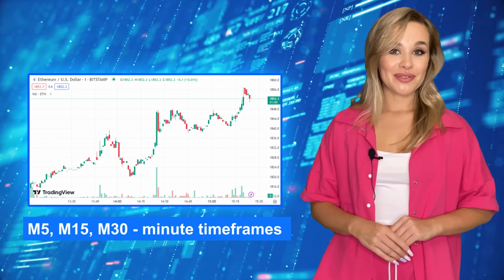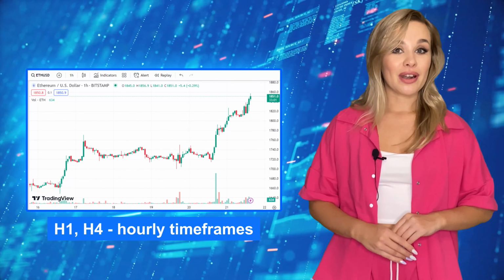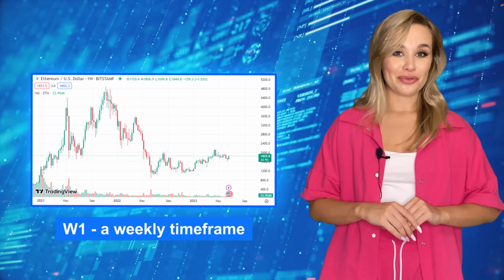📊How To Read Cryptocurrency Charts? Beginners Guide 🤓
The best platform to buy, sell, and exchange 1000+ cryptocurrencies registration-free

⏰   TIMESTAMPS
00:00 Intro
00:24 The Basic Crypto Market Principles
01:24 What Is A Crypto Chart?
01:53 Candlestick Explained
02:46 Time Frame.  All You Need To Know
03:28 How To Understand  Crypto Trading Volumes
04:34 Crypto Market Trends In Details
05:39 Crypto Market Phases
06:57 Price Levels Explained
07:47 Conclusion

✨ About us:
Welcome to the official YouTube channel of SimpleSwap.io - an instant cryptocurrency exchange. Our service is free from sign-up and supports 1000+ crypto and fiat currencies. SimpleSwap has made the cryptocurrency exchange process simple, safe, and comfortable for everyone.

Podcast Background Music for Vlogs While Talking educational - TALK#16